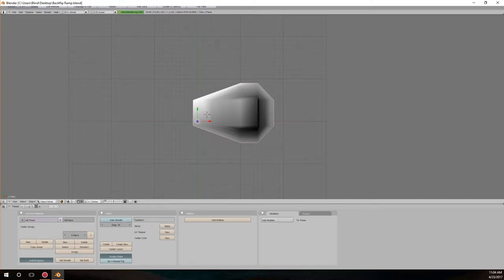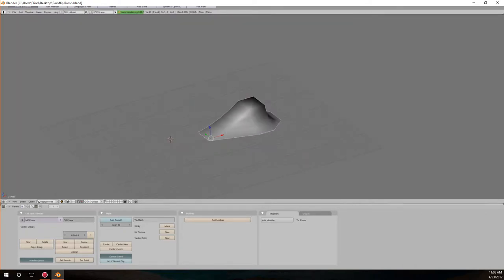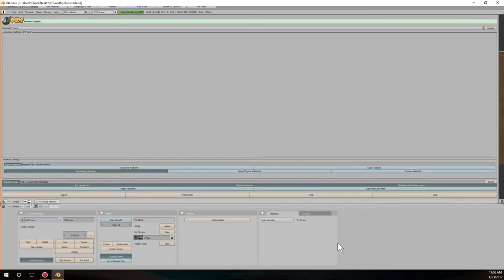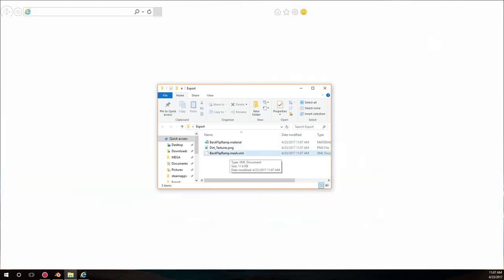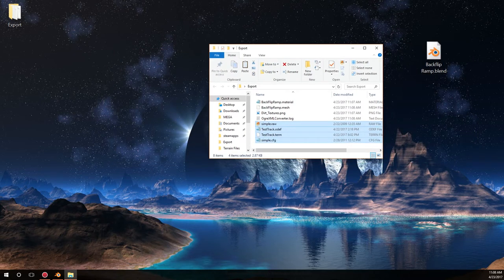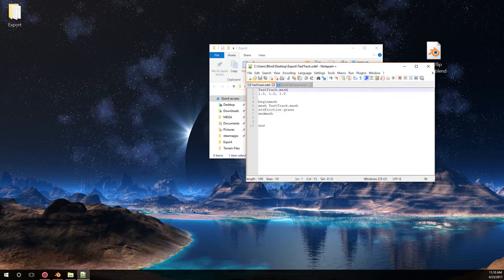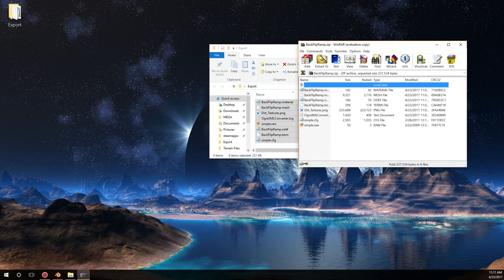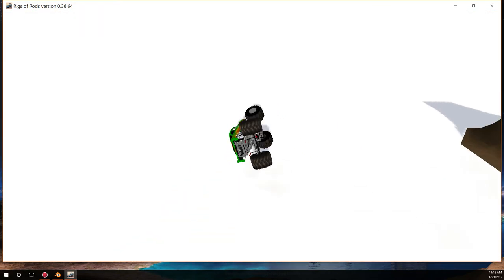Rigs of Rods Ogre Exporting Tutorial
Links:
Ogre Exporter this is for OLD blender and you need OLD python as well)